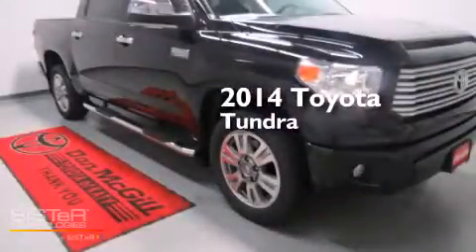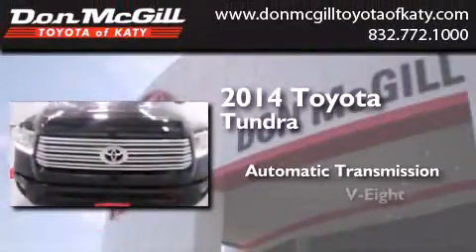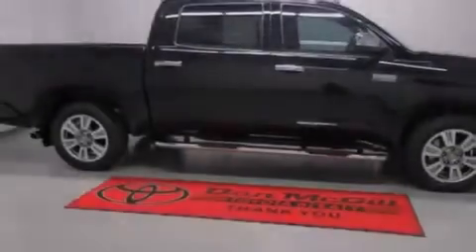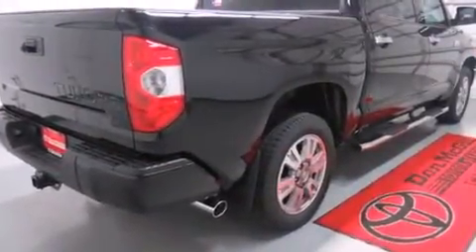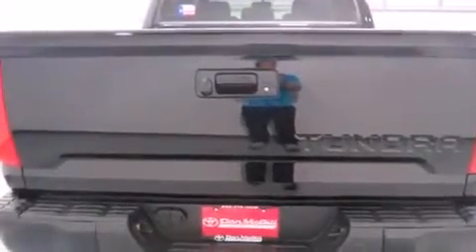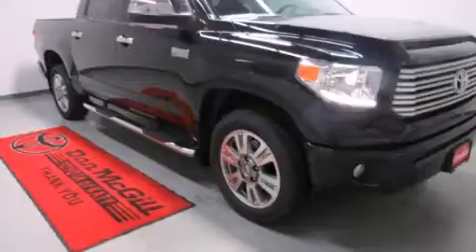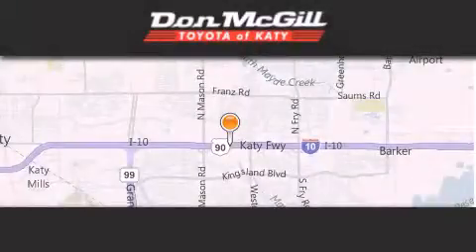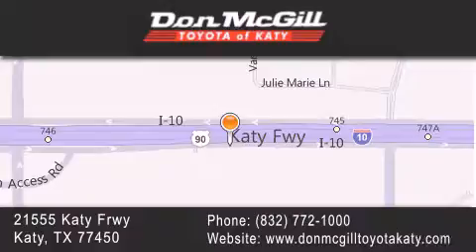2014 Toyota Tundra Katy TX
We've been honored to serve the Katy TX area , we promise that your experience at our dealership will exceed your expectations ! Year : 2014 Make : Toyota Model : Tundra Engine : 8 Cyl. Trans . : Automatic Exterior : Attitude Black Metallic Stock : K38854 Don McGill Toyota of Katy 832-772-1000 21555 Katy Freeway Katy , TX 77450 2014 Katy TX